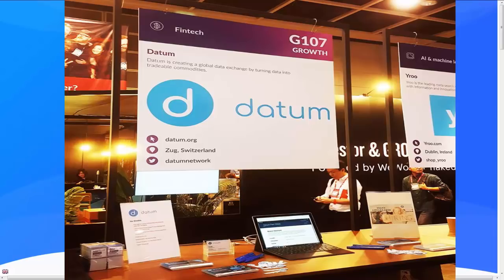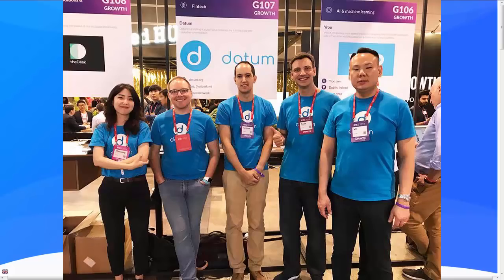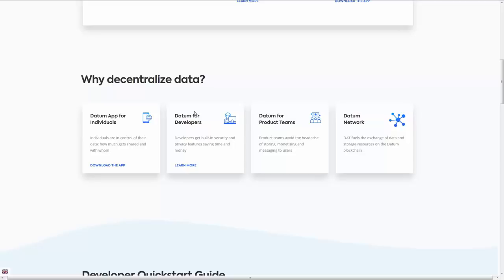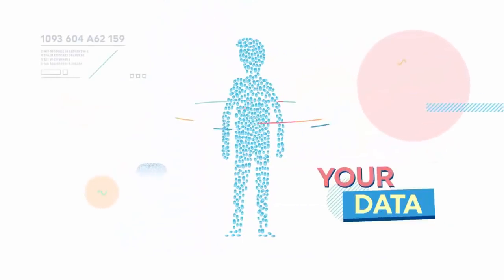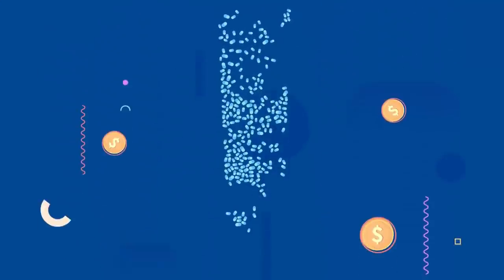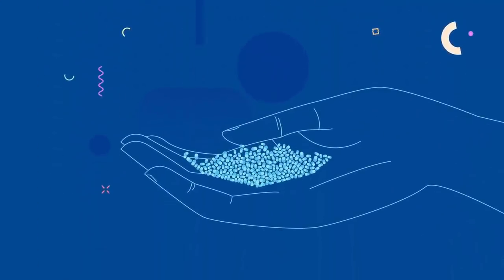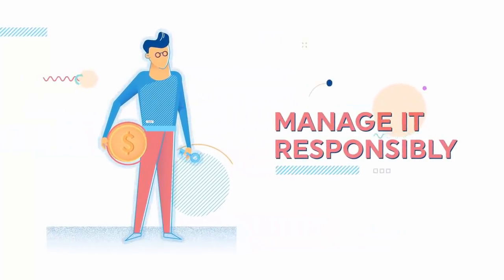Datum Network - Review - Part 2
Author:

Bounty0x username: @thuhang90